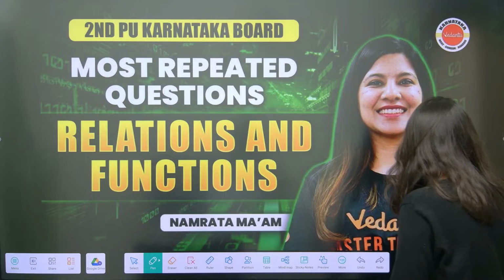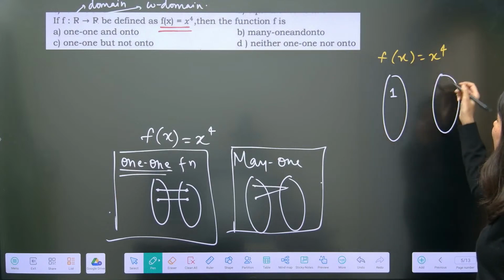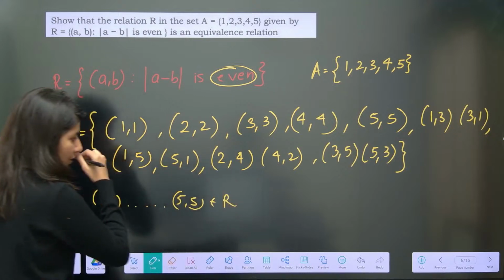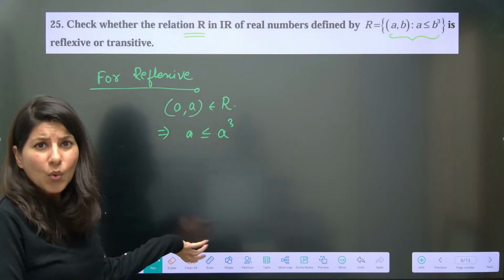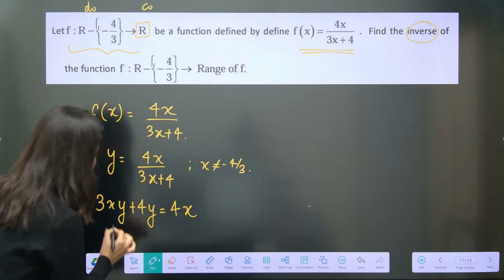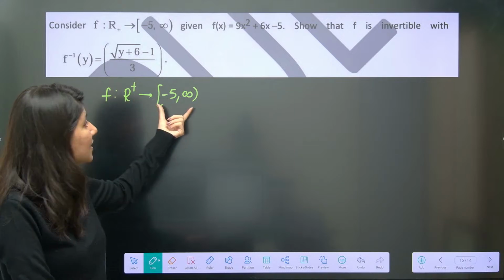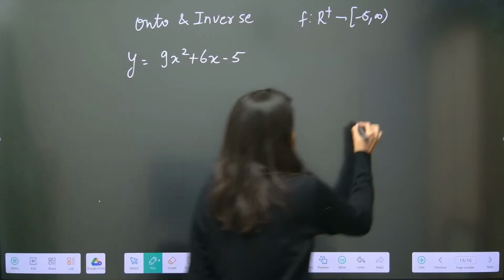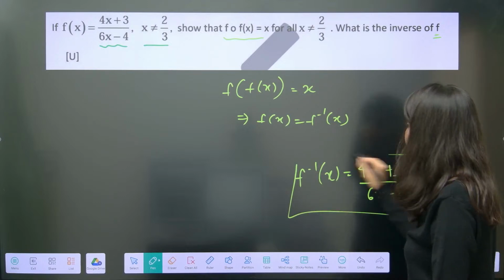Relations and Functions | PUC Maths | PUC 2025 | Namrata Ma`am | V karnataka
In this video, Namrata Ma'am dives deep into Relations and Functions, one of the most important topics for KCET Maths 2025. 📚 Whether you're aiming for a top rank or just starting your KCET prep, this session will help you understand the core concepts, solve tricky questions, and gain confidence to ace the exam.

🔑 Key Highlights of the Session:

Basics of Relations and Functions
Important formulas and concepts
Solving previous years’ KCET questions
Tips and tricks to save time during the exam
📌 This video is perfect for:

Students looking for a quick and comprehensive revision
Anyone who wants to strengthen their understanding of Relations and Functions
💡 Make the most of this session:
✔️ Grab a notebook and pen to take notes
✔️ Practice the questions discussed in the video
✔️ Drop your doubts in the comments below for personalized help

✨ Let’s crack KCET 2025 together!